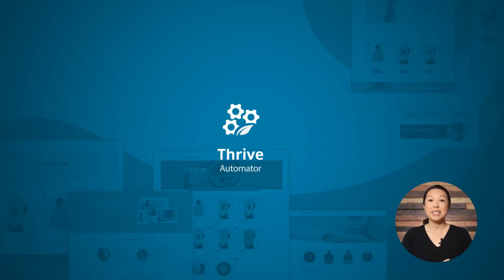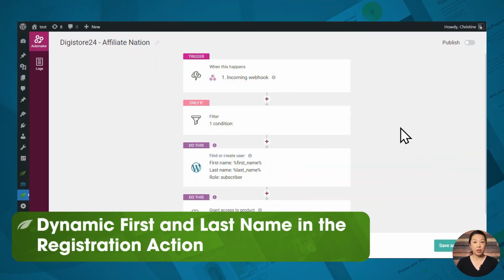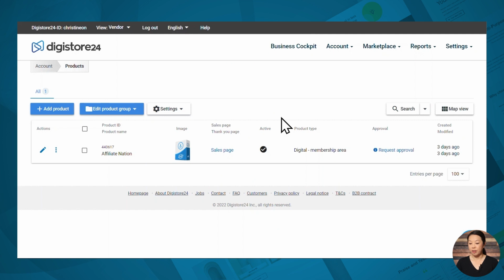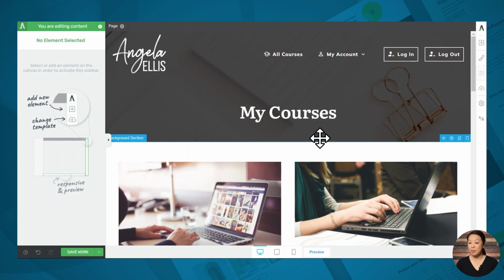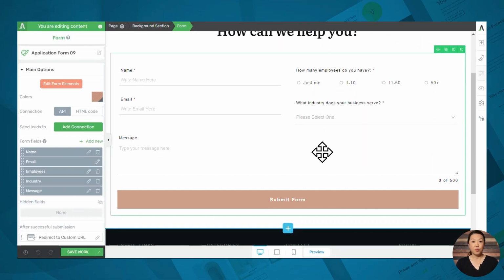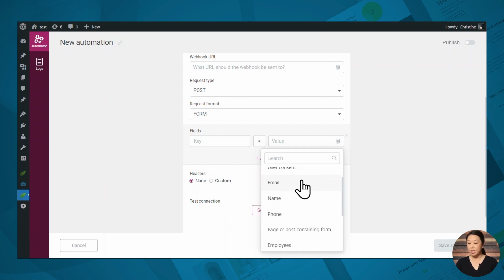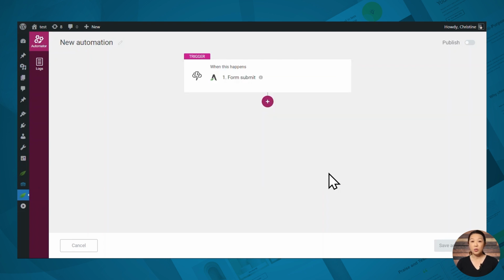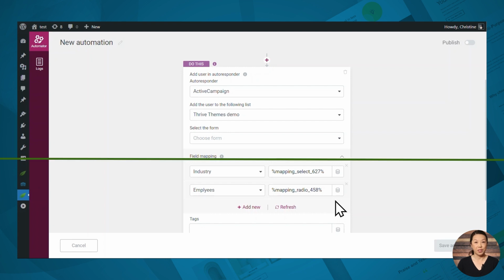Expand Your Online Payment Options and Form Custom Field Triggers with Thrive Automator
Let our handy automation plugin — Thrive Automator — simplify the way you run your business site.
In this video, you'll learn how to make use of Thrive Themes' newest Thrive Automator features:

- Dynamic First and Last Names in the Registration Action
- Form Custom Fields
- Custom Fields Mapping for Email Autoresponders

Time Stamps:

00:00 - Intro
01:00 - Tutorial Overview
01:59 - Feature # 1 In Theory: Dynamic First and Last Names in the Registration Action
02:51 - Feature # 1 In Action: Dynamic First and Last Names in the Registration Action
07:23 - Feature # 2 In Theory: Form Custom Fields
07:56 - Feature # 2 In Action: Form Custom Fields
10:58 - Feature # 3 In Theory: Custom Fields Mapping for Email Autoresponders
11:16 - Feature # 3 In Action: Custom Fields Mapping for Email Autoresponders
13:49 - Your Turn to Use Thrive Automator’s Latest Features on Your Website

How will you be using Thrive Automator to personalize your students' Thrive Apprentice experience?